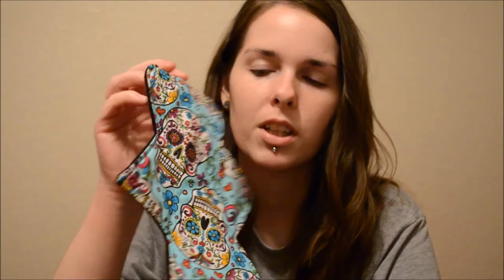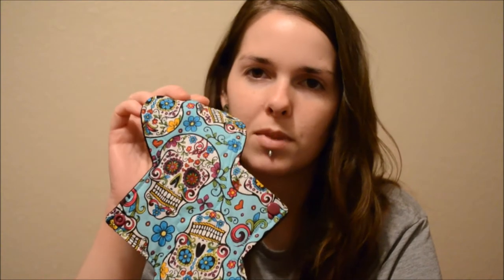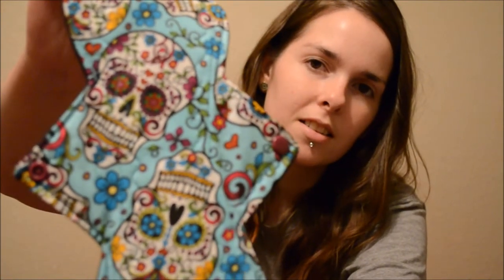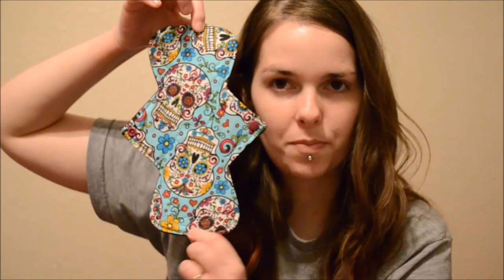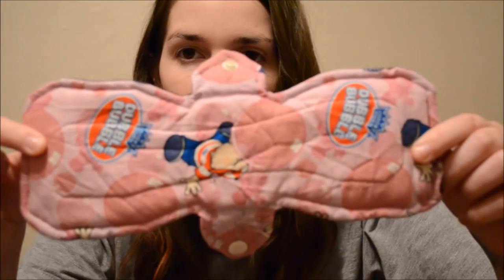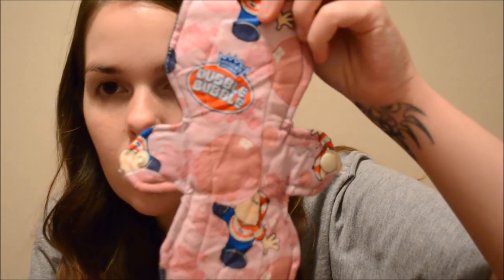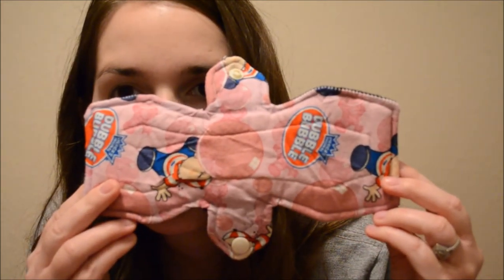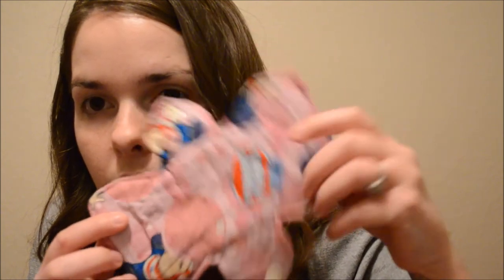yurtcraft,lunette mail and pads for sale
My first orders from yurtcraft and lunette. Then I show some pads I made for sale.

My etsy shop.